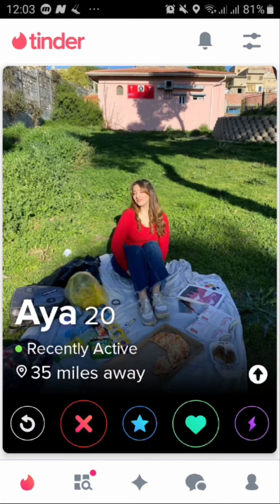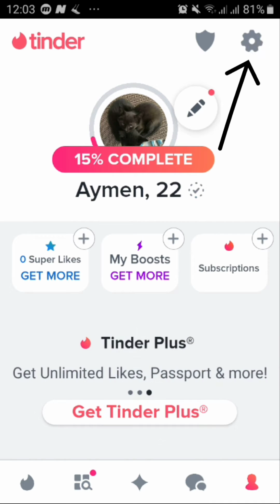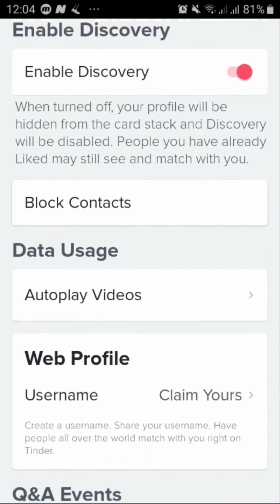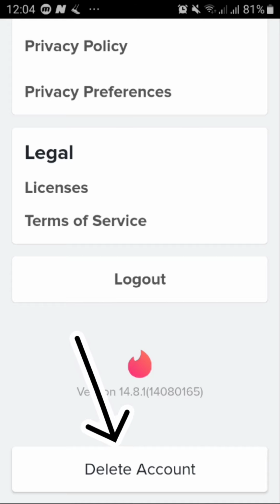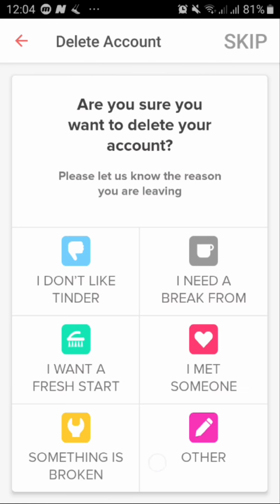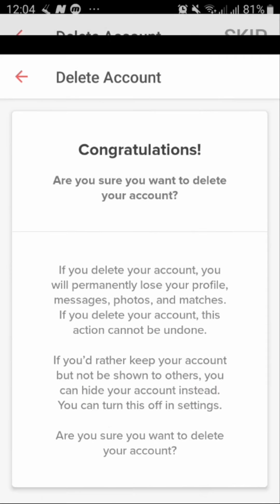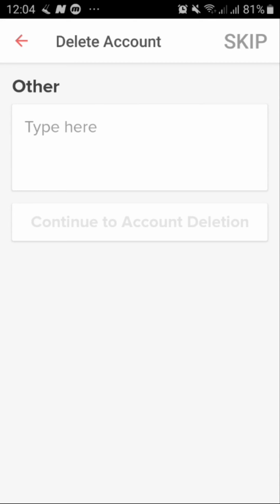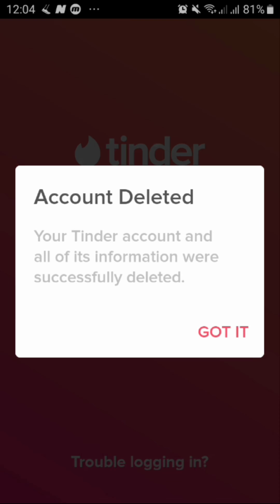How to Delete Tinder Account Permanently (2024)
In this video I will show you How to Delete Tinder Account Permanently

Say goodbye to Tinder with our step-by-step guide on permanently deleting your Tinder account. In this tutorial, we walk you through the process, ensuring a seamless and hassle-free farewell to your Tinder profile. Watch now to reclaim your digital space and bid farewell to Tinder for good!